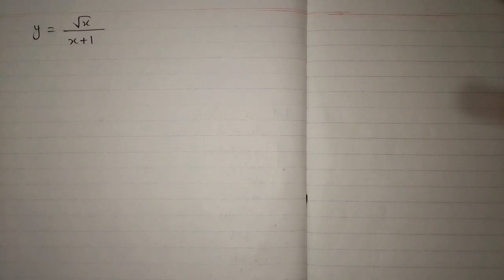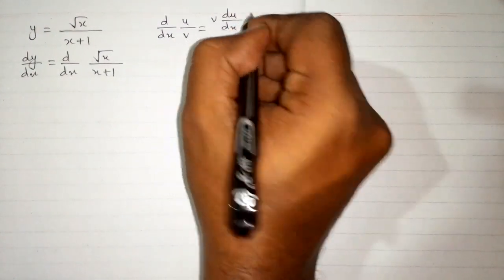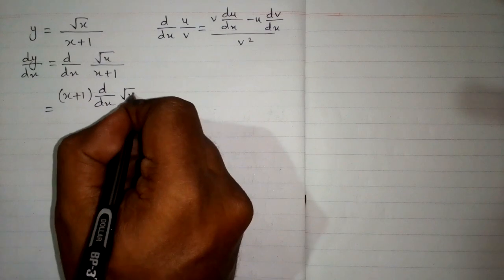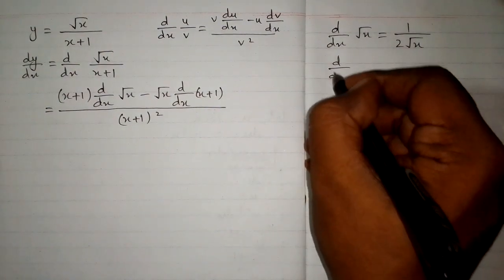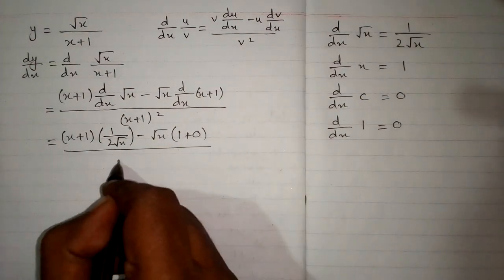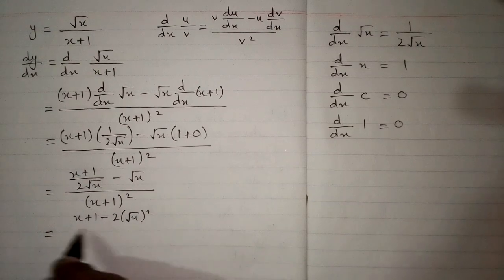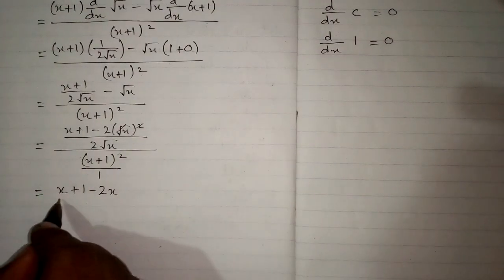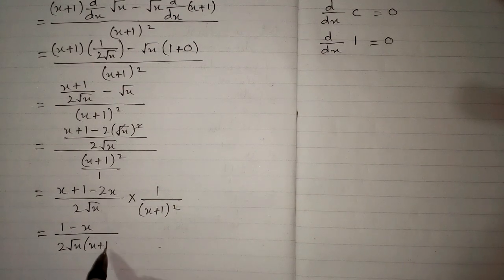Derivative of √x/(x+1) || Quotient Rule of Differentiation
Derivative of (3x+4)/(2x+5)

Quotient Rule of Differentiation

In this video we shall learn how to differentiate a function by using quotient rule